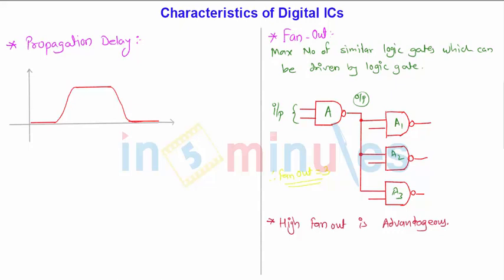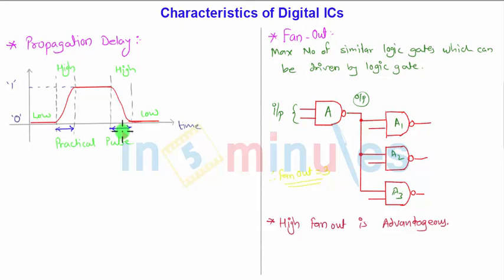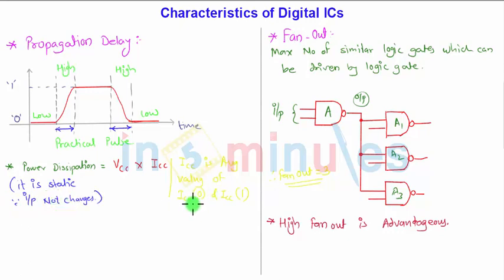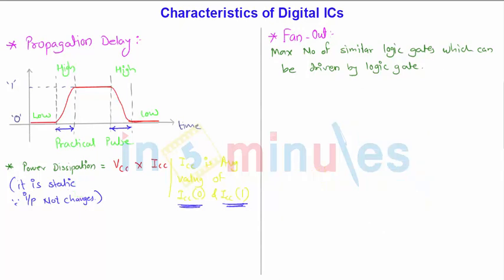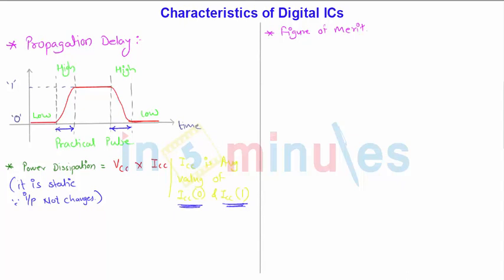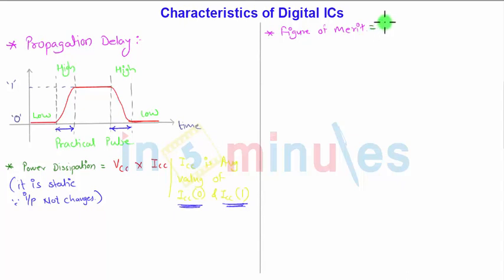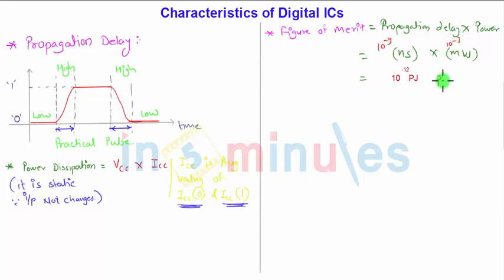Module2_Vid_6_Logic Gates and Combinational Logic Circuits_Characteristics of Digital ICs (Part 3)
In this video you will learn Characteristics of Digital ICs (Part 3)

Pre - Requisite -